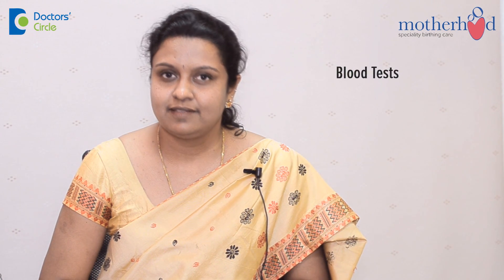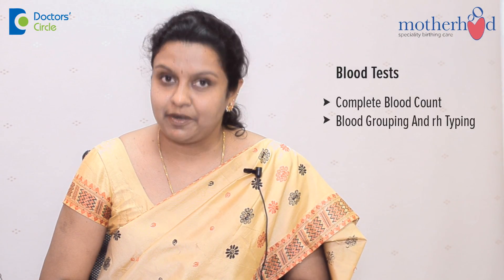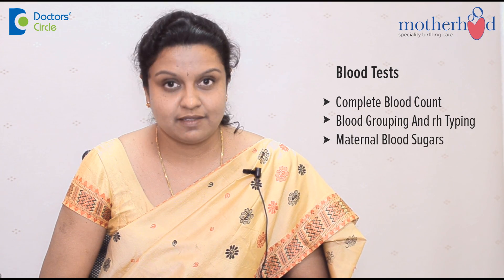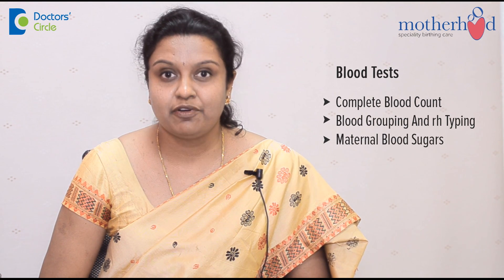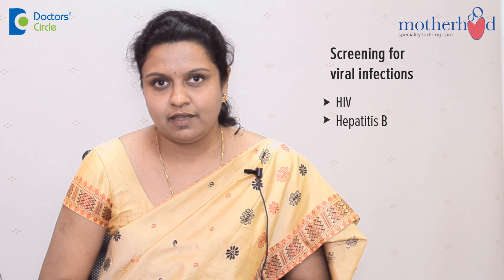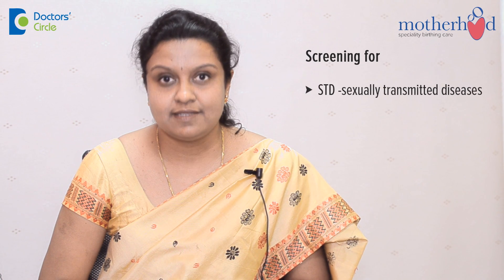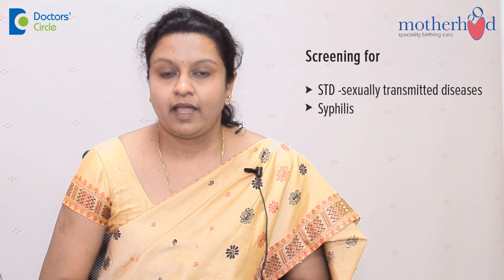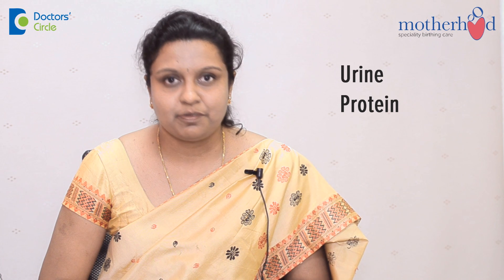What are the tests to be done in the first trimester of pregnancy? - Dr. Beena Jeysingh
The use of ante natal care is one of the factors that has significantly reduced the maternal and perinatal mortality and morbidity.. nnIt starts with the booking visit which includes maternal blood tests and scan which are done during the first trimester of pregnancy, i.e up to twelve weeks of pregnancy to identify the risks at the time of booking.. nnThe blood tests include Complete Blood count, Blood grouping and rh typing, maternal blood sugars, screening for viral infections namely HIV, Hepatitis B, HCV. Screening for STD - sexually transmitted diseases and syphilis.. nnAlso assessment of thyroid status and rubella immunity status is done. Additionally, urine protein is also performed.. nnAt seven to eight weeks of pregnancy, the ante natal scan is done to confirm the intra uterine status, the fetal viability and to confirm the date of the pregnancy.. nnDown's syndrome screening is an important part of the first trimester screening. It includes a scan and a double marker blood test which are performed at around twelve weeks of pregnancy..